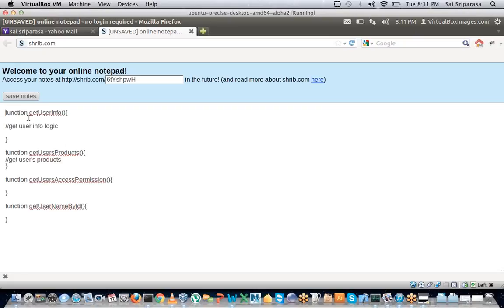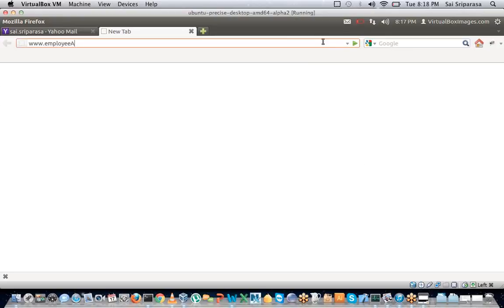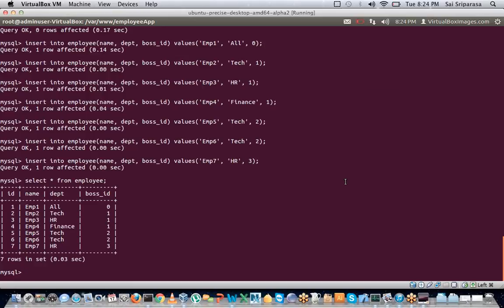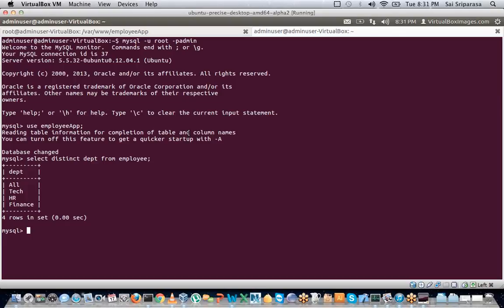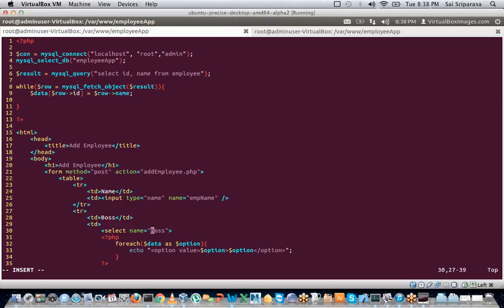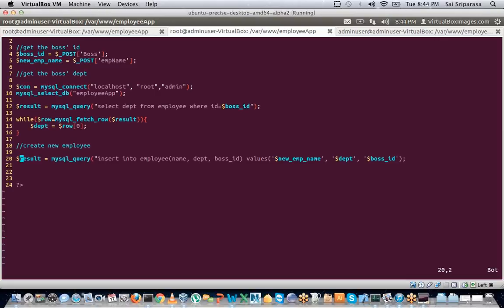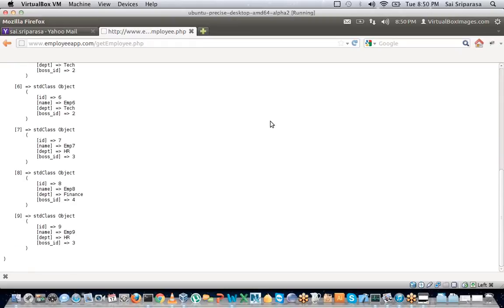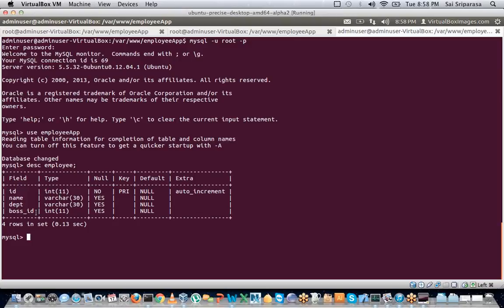New Meeting 9 17 13 8 10 PM